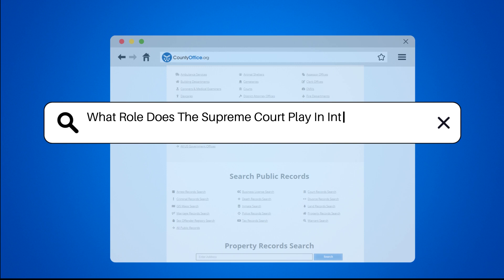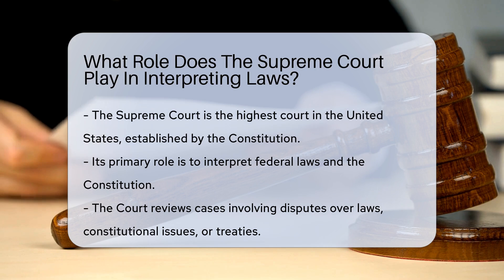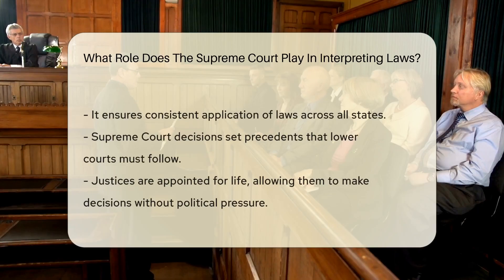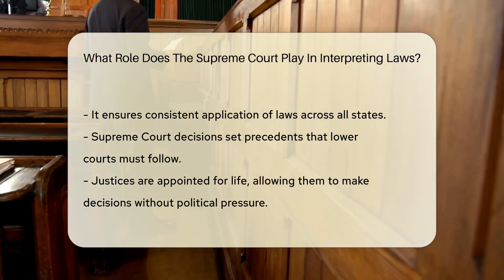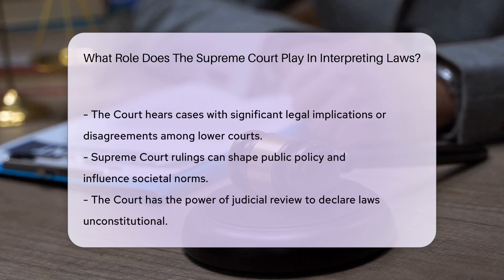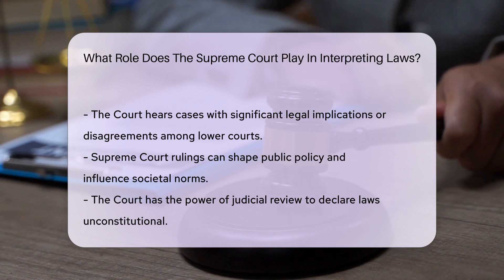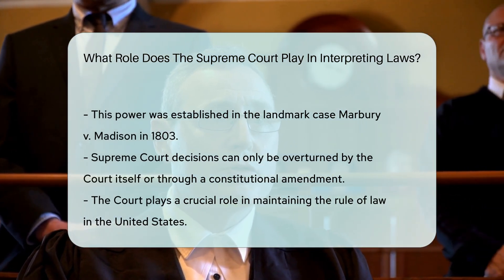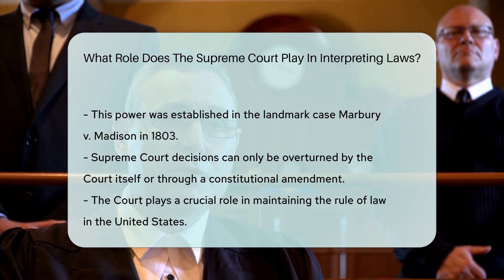What Role Does The Supreme Court Play In Interpreting Laws? - CountyOffice.org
What Role Does The Supreme Court Play In Interpreting Laws? In this enlightening video, delve into the pivotal role of the Supreme Court in interpreting laws and shaping legal landscapes in the United States. Discover the significance of the Court's decisions in maintaining consistency and upholding constitutional principles nationwide. Learn about the power of judicial review and how it safeguards the integrity of the legal system. Explore the lasting impact of landmark cases on public policy and societal norms. Join us for a deep dive into the inner workings of the highest court in the land.